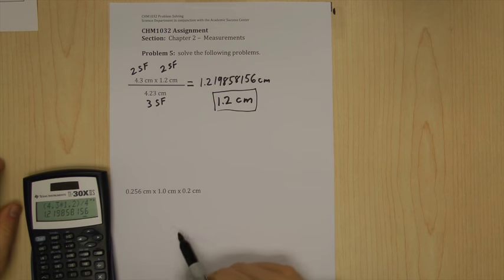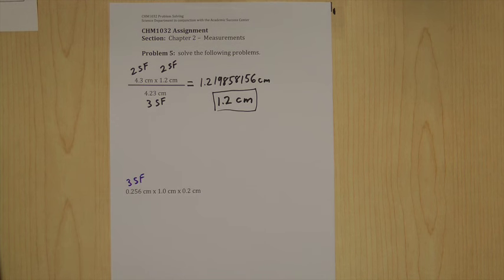chapter 2 problem 5